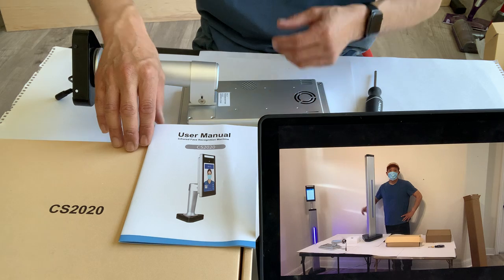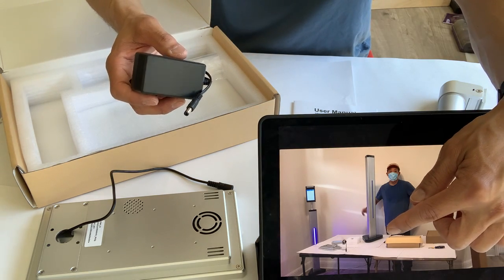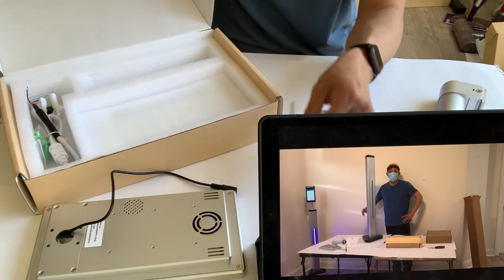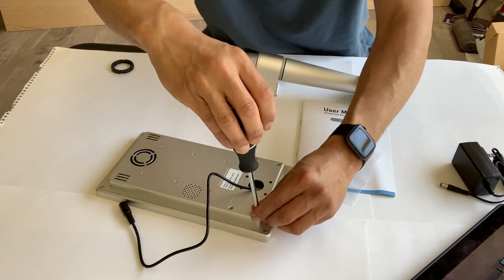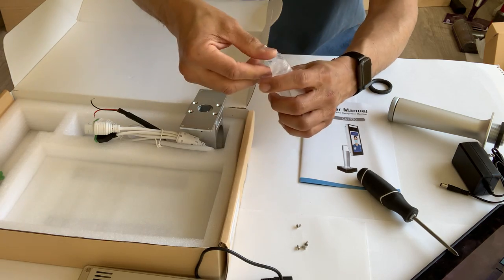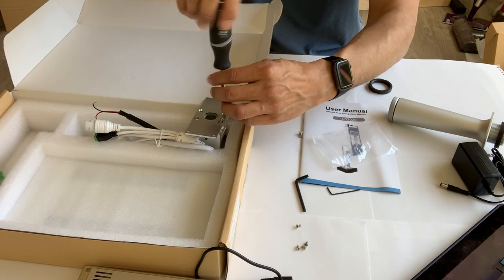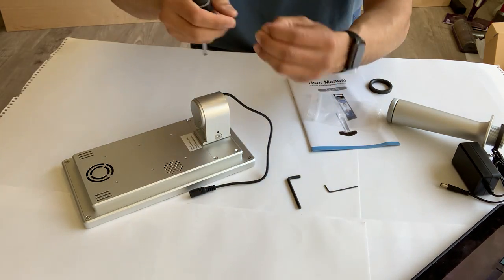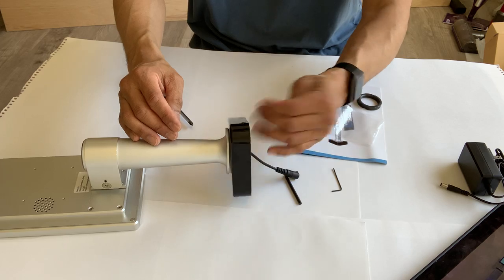Floor mount assembly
IOTT Riot Temperature Sensor.  Assembly directions for floor mount unit.